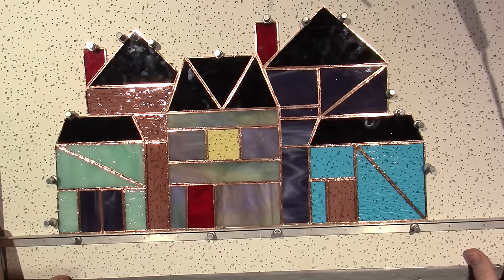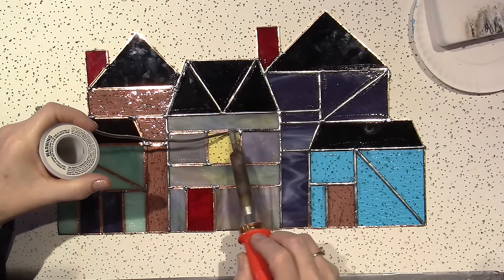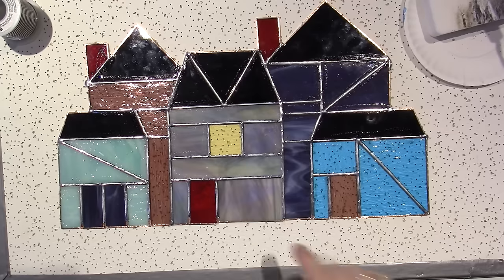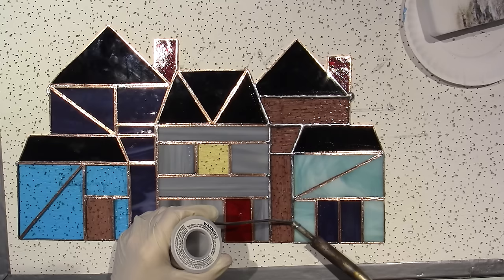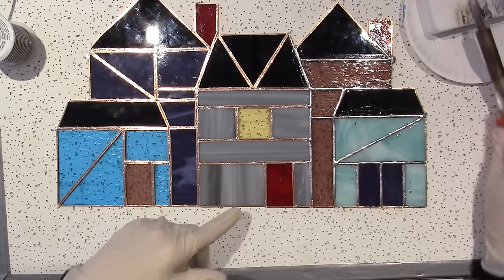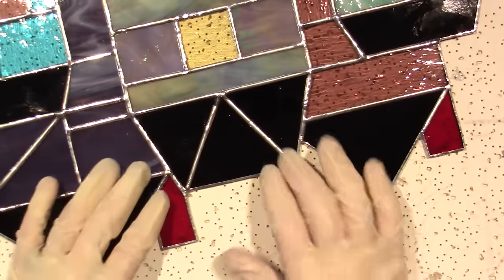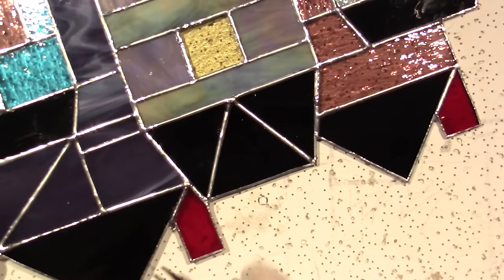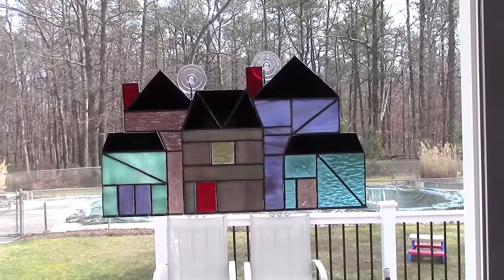Soldering Glass Houses part 2